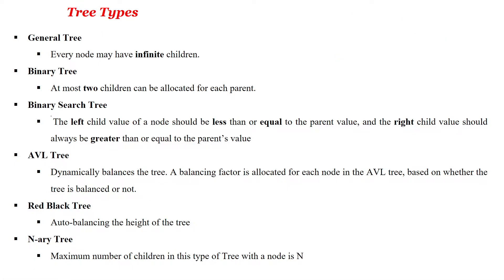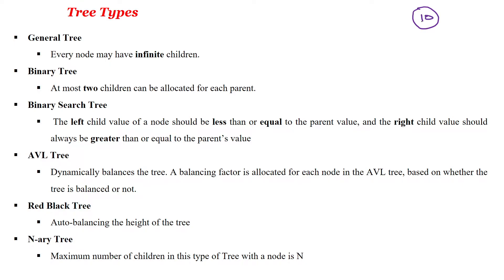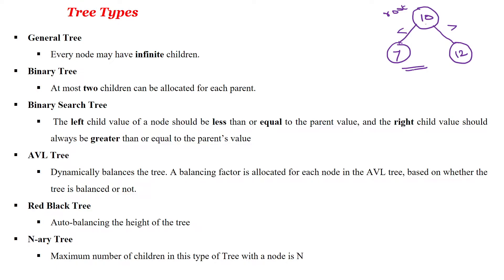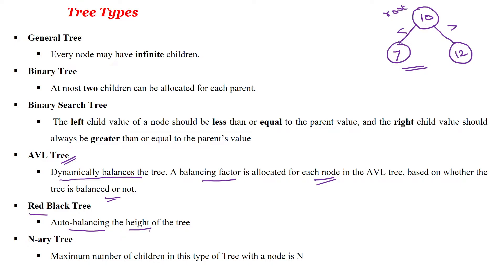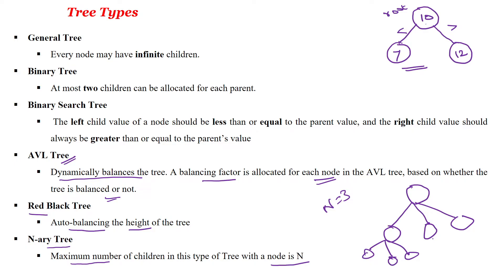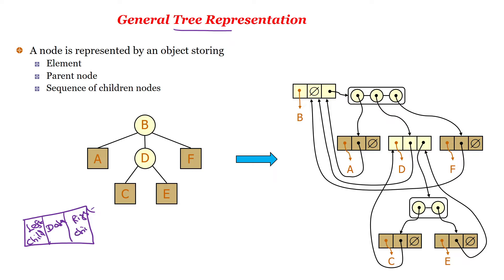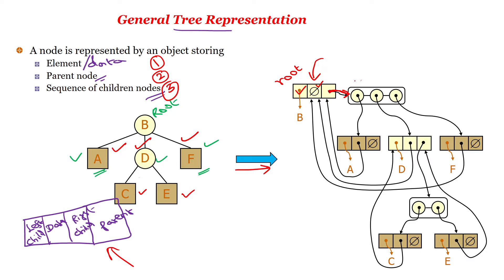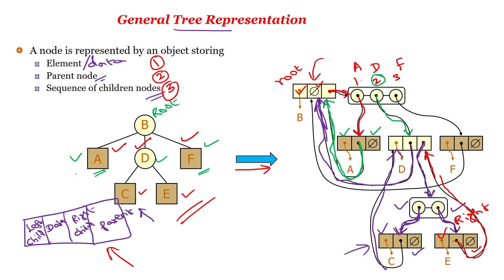53 Types of Tree and Tree Representation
Types of Tree,
Tree Representation